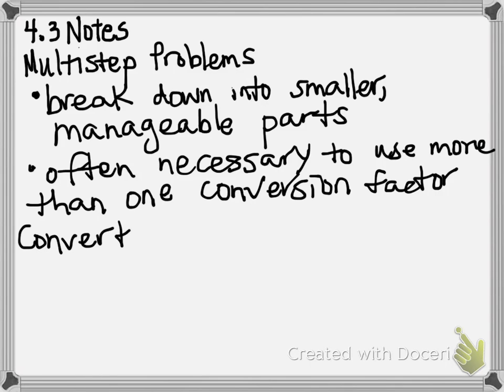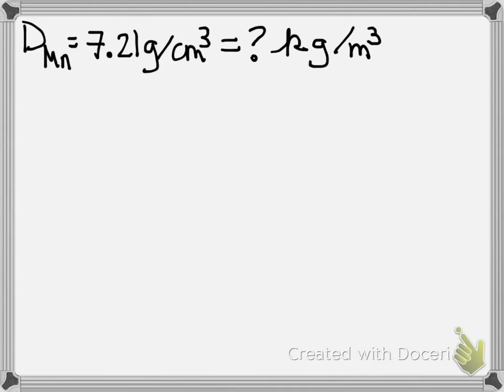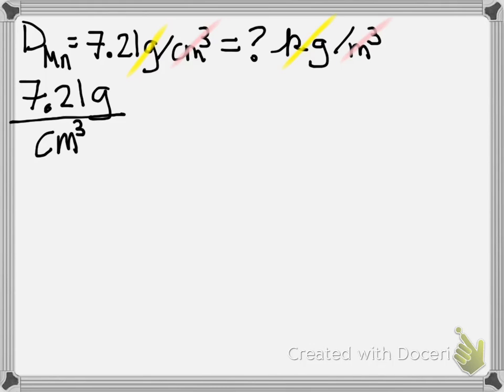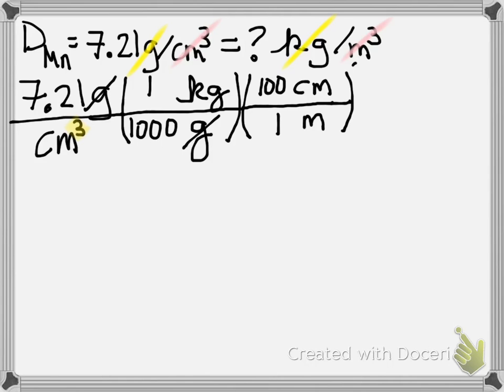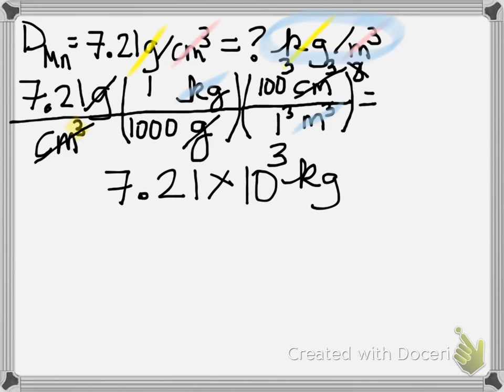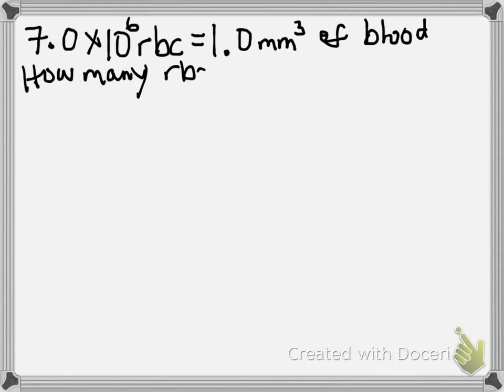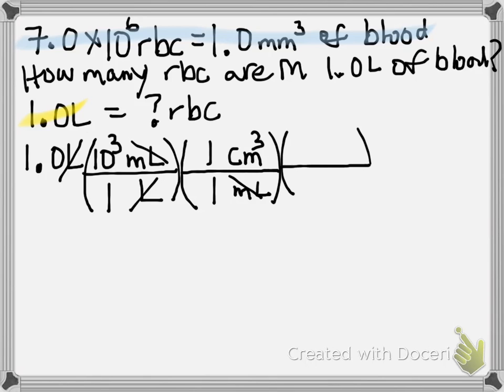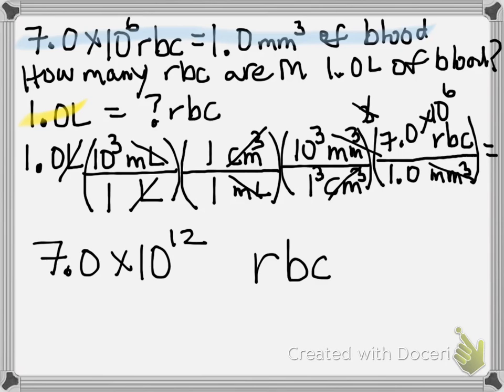Chemistry 1B: Chapter 4 Notes Video 3